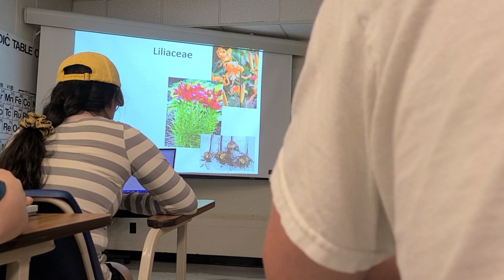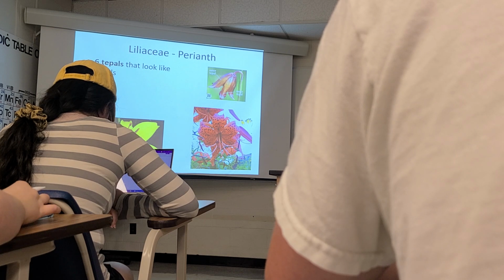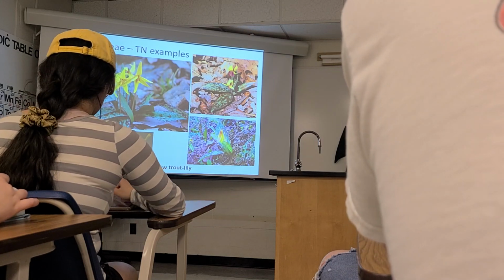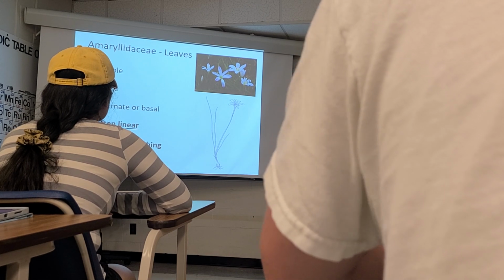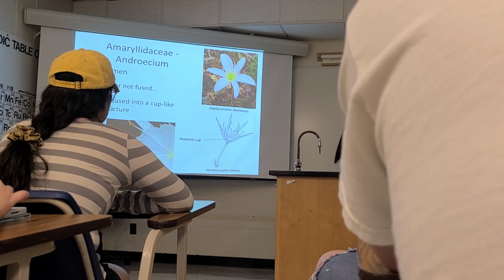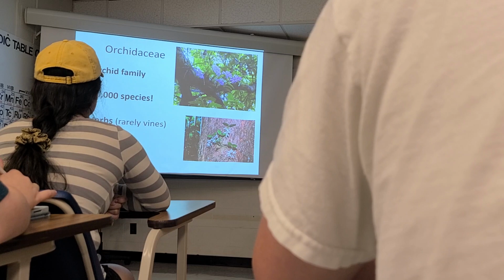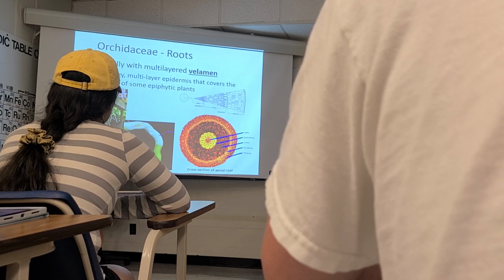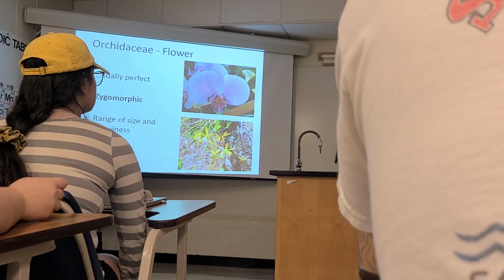Plant Tax: Monocots (prt 2)